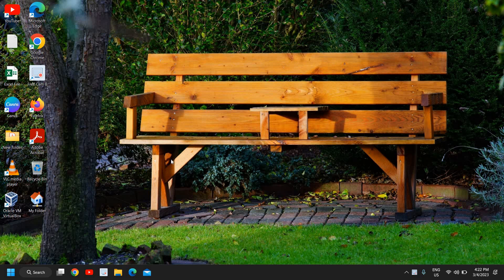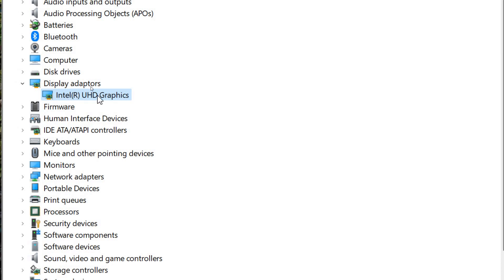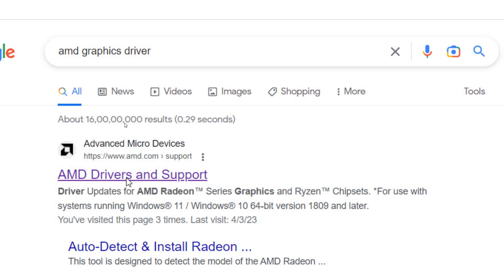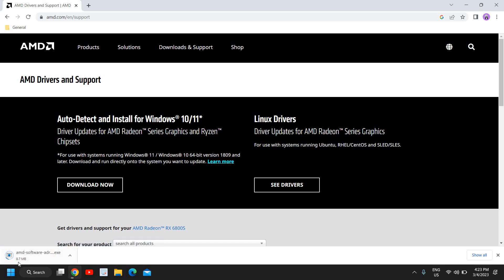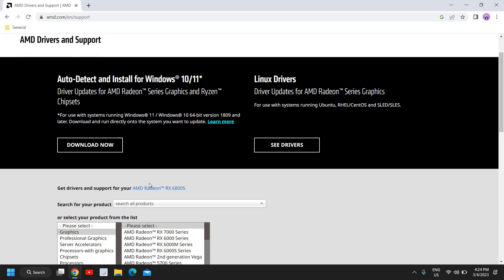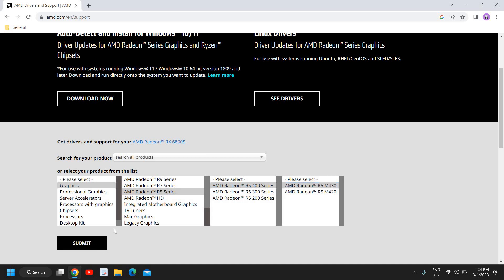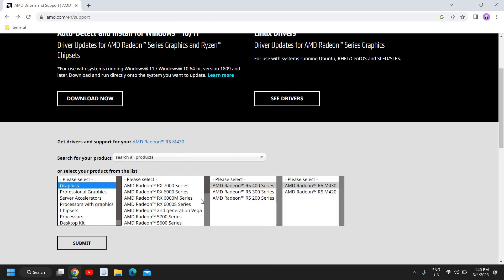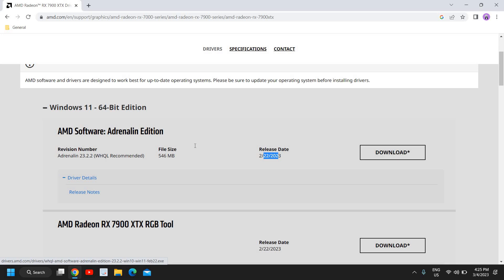How To Update AMD Graphics Driver in 2 simple steps (2023)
Learn how to update your AMD Graphics driver quickly and easily with this step-by-step guide. With our simple instructions, you'll be up and running in no time. Get ready to tackle the most complex graphics tasks with ease. Get the most out of your video gaming and creative projects with a driver that's always optimized and up to date. With this video, you'll be able to get optimal performance out of every game and application so that you can get the best experience possible